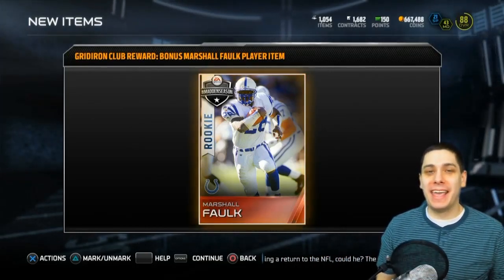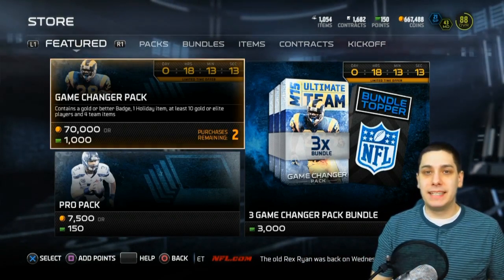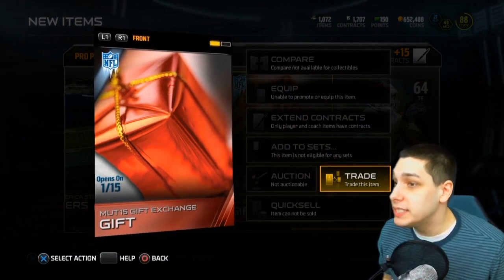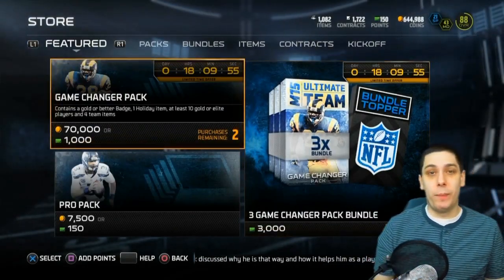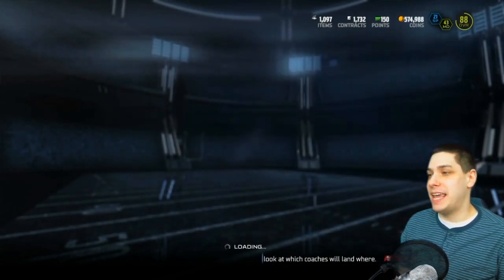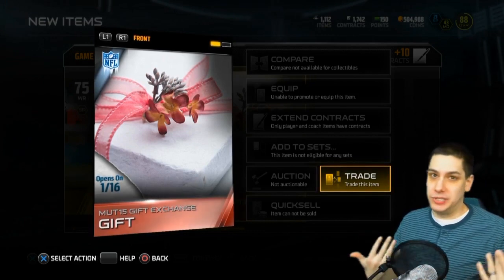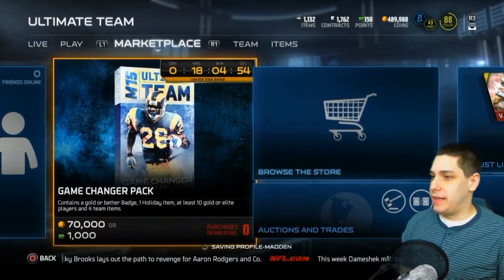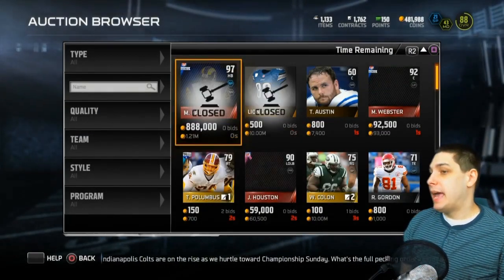MUT 15 GAME CHANGER PACK OPENING and SICK GIFT PULL on Madden 15 Ultimate Team!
Madden 15 Gameplay -- MUT 15 Pack Opening -- Madden 15 Ultimate Team

Madden 15 Ultimate Team Game Changer Pack Opening! Complete with presents, Ice Bowl Collectibles and an ELITE PULL!